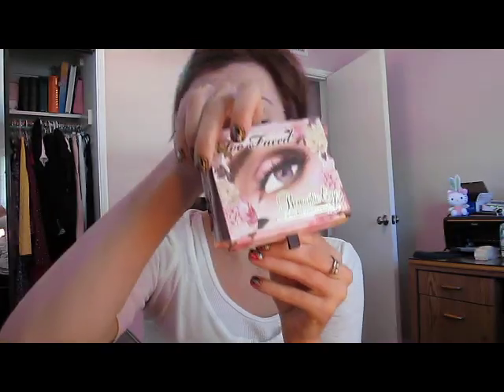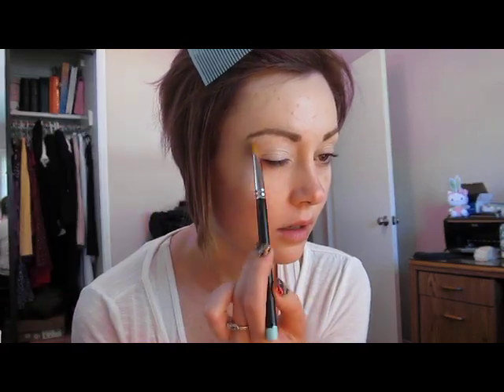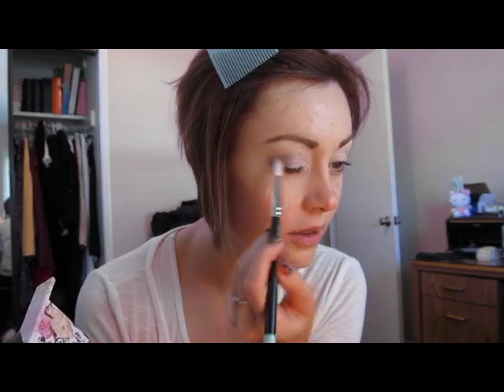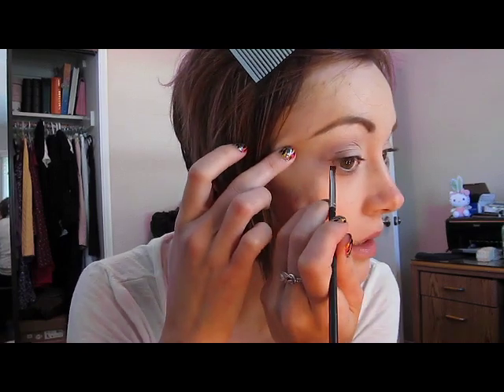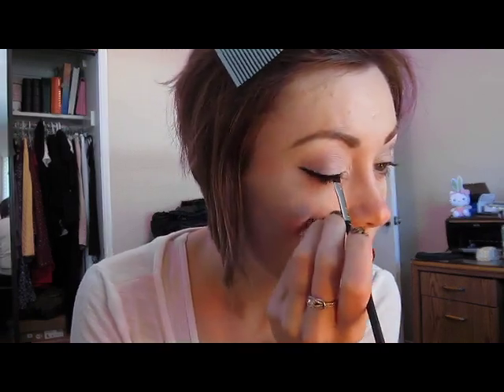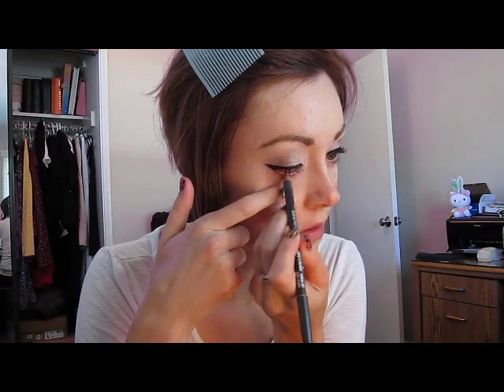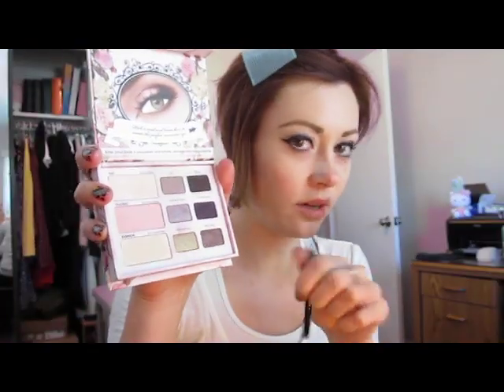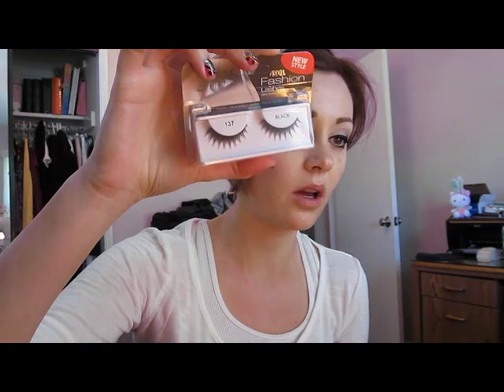Amy Winehouse Makeup Tutorial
To Amy Winehouse. Thanks for sharing the gift of your beautiful voice.

Below is a list of products mentioned in order of appearance. Everything I have used that is no longer available is labeled with an (LE) for limited edition. Everything that is cruelty free is labeled with a (CF). Everything that is from a cruelty free company, and has strictly vegan ingredients is labeled with a (V). Everything that is from a vegan brand therefore has vegan ingredients only is labeled with a (*V), as it will therefore be purely vegan, and contain no remnants of animal or insect bi-products (lanolin, beeswax, carmine, etc) within the product itself or manufacturing facility.

On my nails is leopard print on a diagonal. Half the nail is MAC Nail Lacquer in Brown Bag (LE, Pret A Papier, 2010). The other half is Zoya Nail Lacquer in Kiki (*V). Leopard Print is done in 2 Jordana Nail Lacquers (CF). Spots are in Jordana Pop Art Nail Design Precision Brush in Express in Yellow, and Black Mark. Jordana Pop Art Nail Design Precision Brush in The Designer is used to space the two different colors of the diagonal background.

Eyes:
1. Urban Decay Primer Potion in Original (CF)
2. Too Faced Romantic Eye Palette: (CF)
-Bouquet Toss eyeshadow
-Soulmates eyeshadow
-I Do eyeshadow
-Un-Veil eyeshadow
3. Inglot Gel Liner in Waterproof AMC Matte Black #77 (CF)
4. MAC Lipliner in Naked
5. MAC Eye Kohl in Feline (LE, Champale, 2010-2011)
6. Wet N' Wild Mega Length Mascara in Black (V)
7. Ardell Fashion Lashes in #137 Black (V, 100% human hair)

Face:
1. Bourjois Paris Poudre Bronzante Fourree Aux Eclats De Soleil Delice De Poudre Bronzing Powder Filled With Glints Of Sunshine
2. The Face Shop Cushion Blusher in Lumi (CF)
3. Too Faced Romantic Palette: (CF)
-Soulmates eyeshadow (highlight)

Lips:
1. Urban Decay 24/7 Lipliner in Paranoid (V)
2. MAC Viva Glam Cyndi Lauper (discontinued)
3. MAC Dazzleglass in Smile